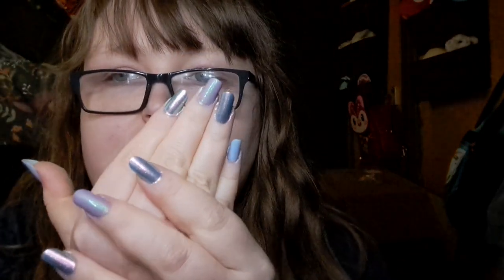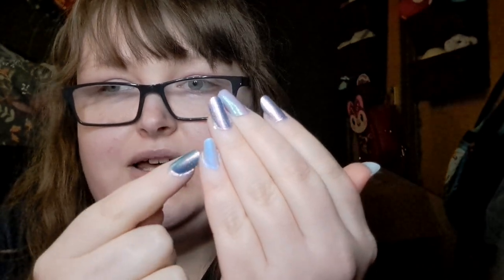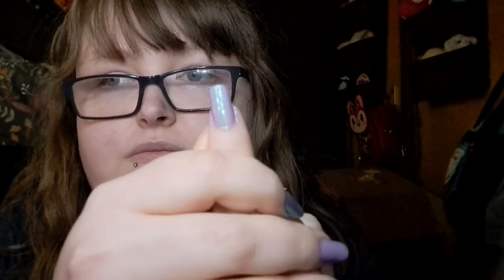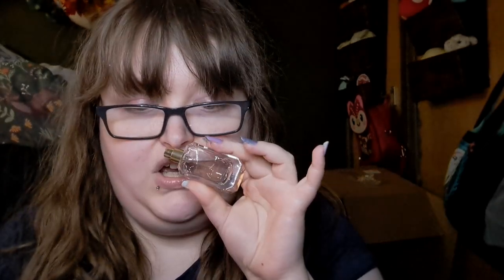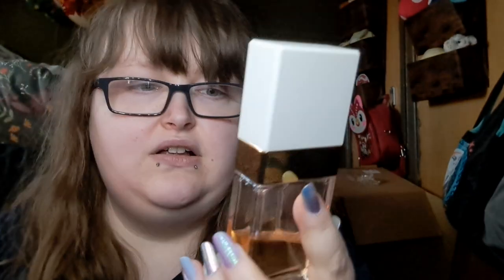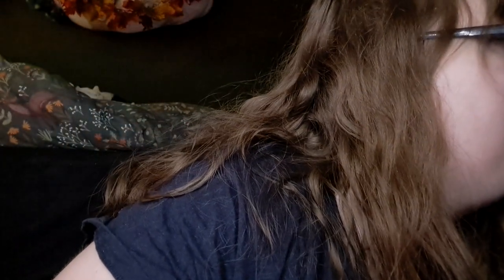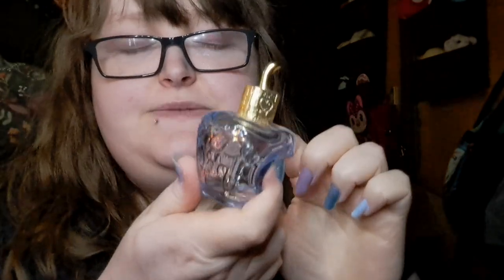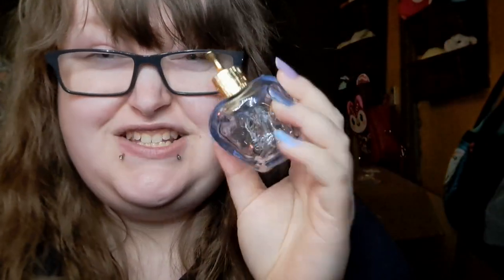Favourite Perfumes from my Collection